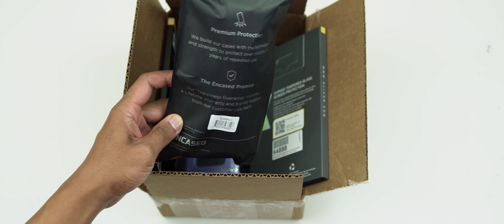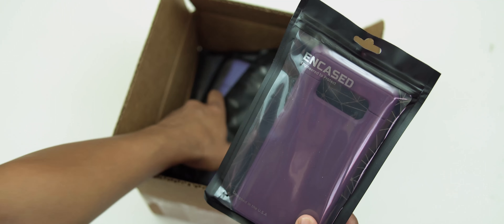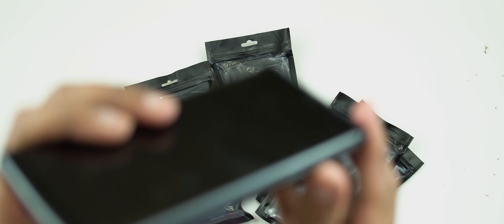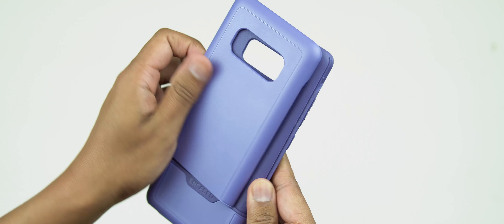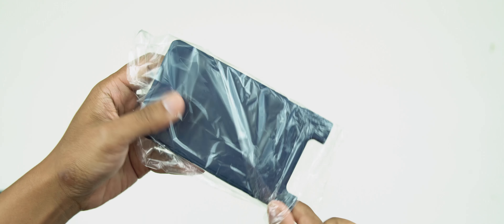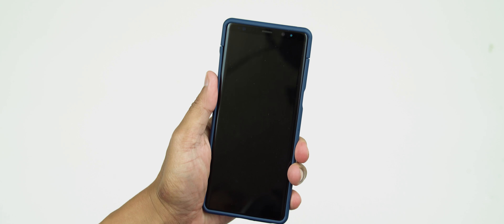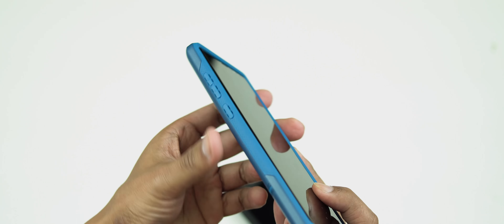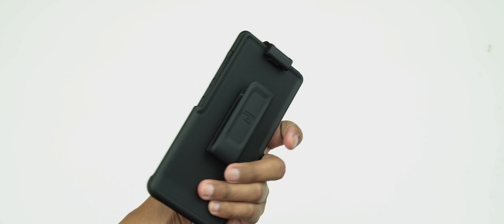Samsung Note 8 Assorted Cases & Tempered Glass Review! (Encased) [4K] 21:9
Got some cases and tempered glass for the Samsung Galaxy Note 8. Most of the cases were sent to me from Encased. All the links will be down below. Enjoy!

► Mailing Address
YourTechGuide
63 12th Street #2832
Blaine, WA 98230
United States